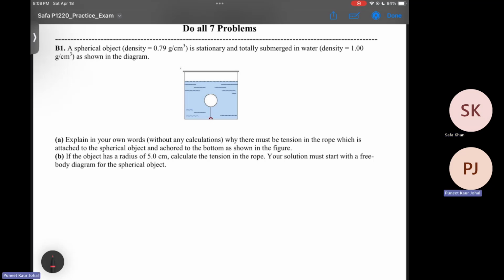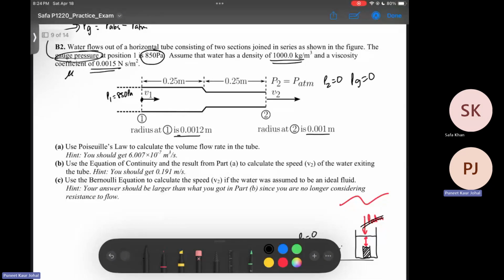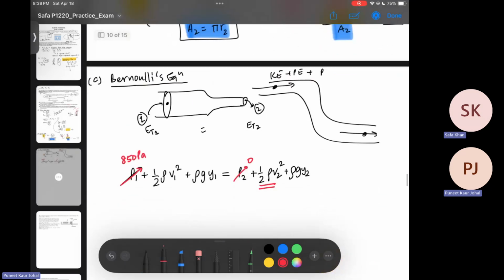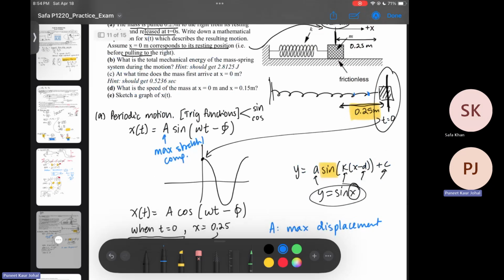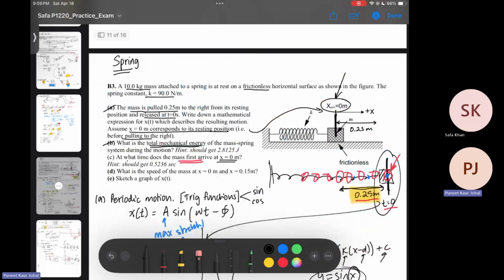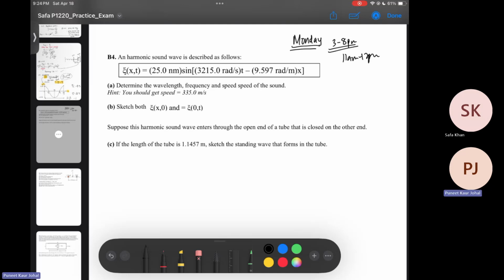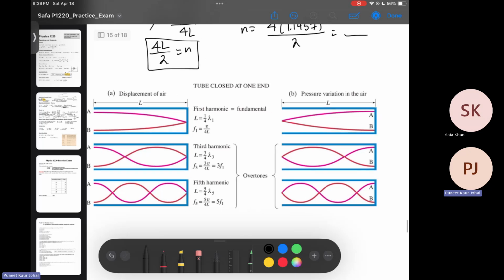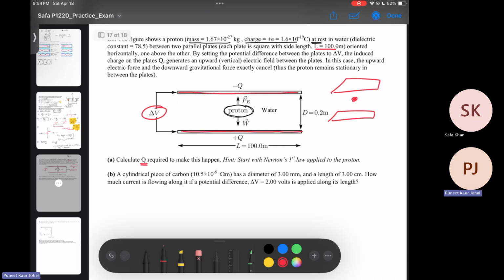Physics Mock Exam - University Level 1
In this video, I work through the long-answer problems from a Physics 1220 practice exam. Here's what we cover:

B1 – Buoyancy & Tension
A spherical object with density 0.79 g/cm³ is submerged in water and held down by a rope. We explain conceptually why the rope must be under tension, then calculate the exact tension using a free-body diagram with the object's 5.0 cm radius.

B2 – Fluid Flow (Poiseuille's Law & Bernoulli)
Water flows through a two-section horizontal tube. We use Poiseuille's Law to find the volume flow rate, the Equation of Continuity to find the exit speed, and then compare that result to what Bernoulli's equation predicts for an ideal fluid — and discuss why the answers differ.

B3 – Simple Harmonic Motion
A 10 kg mass on a spring (k = 90 N/m) is pulled 0.25 m and released. We derive the equation of motion x(t), calculate the total mechanical energy, find when the mass first reaches equilibrium, determine speeds at two positions, and sketch the full x(t) graph.

B4 – Sound Waves & Standing Waves
Given the wave function ξ(x,t) = (25.0 nm)sin[(3215.0 rad/s)t – (9.597 rad/m)x], we extract the wavelength, frequency, and wave speed. We then sketch ξ(x,0) and ξ(0,t), and determine the standing wave pattern that forms in a closed-end tube of length 1.1457 m.

B5 – Electric Potential & Electric Field
Two point charges (+2.0 µC and −3.0 µC) sit on the x-axis, 5.0 cm apart. We calculate the electric potential and electric field at the midpoint, then find the potential energy and electric force on a −2.0 µC test charge placed there.

Drop any questions in the comments and good luck studying!